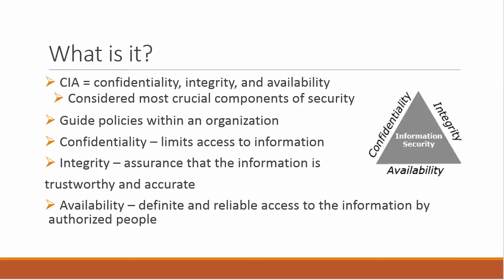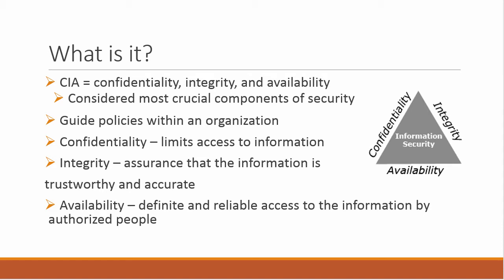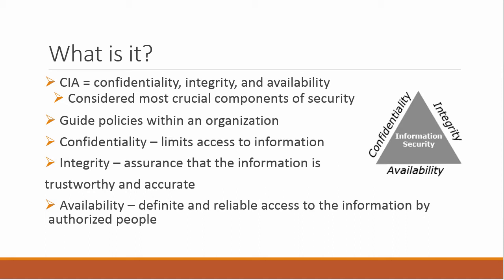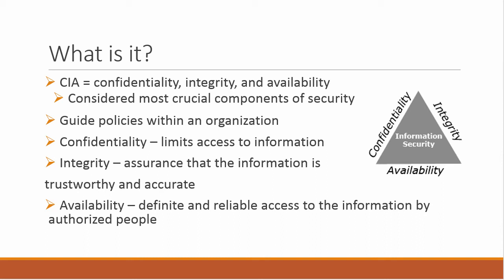Module 1: What is the CIA Triad?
References:

Confidentiality, integrity, and availability (CIA triad). (n.d.). Retrieved February 18, 2015,